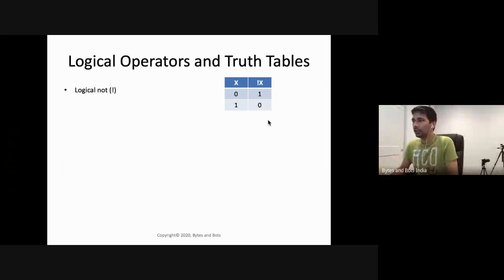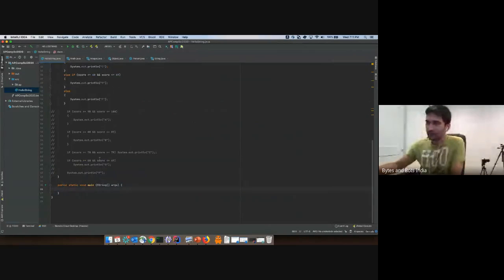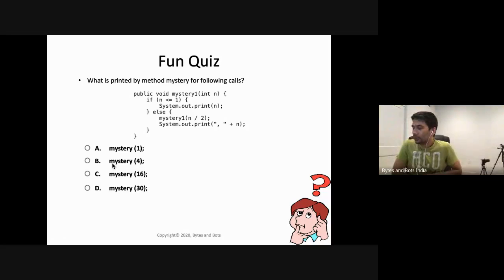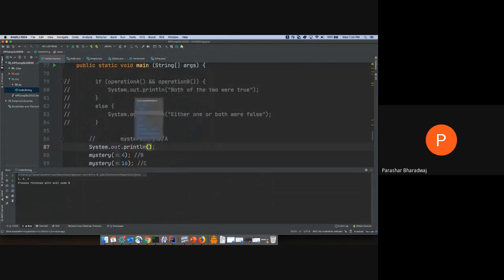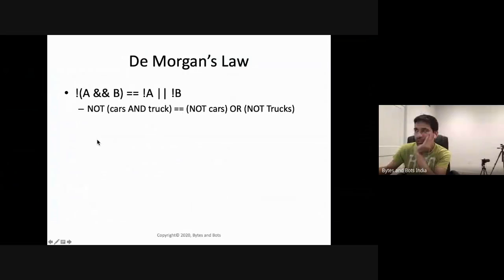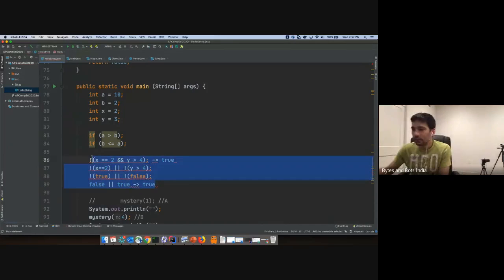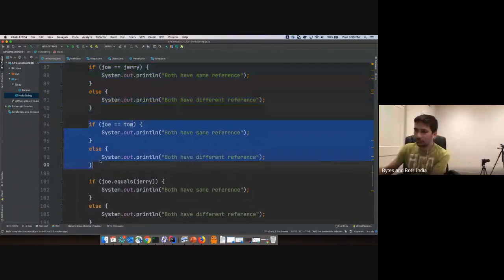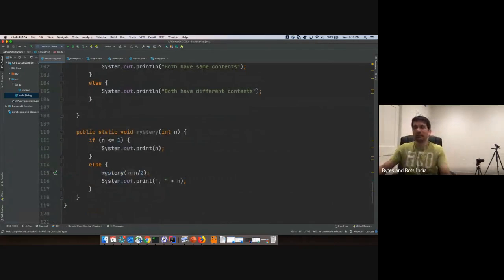Unit 12: Java Lang Bool Expressions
We will be taking a look at sections AP 3. We will go over strings and why strings are the most versatile data type. Similarities between characters and strings.